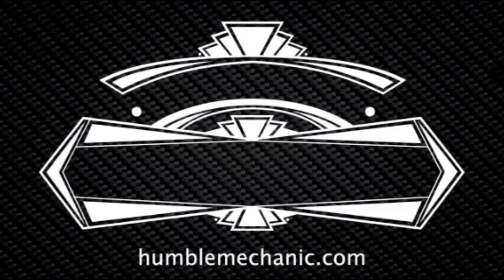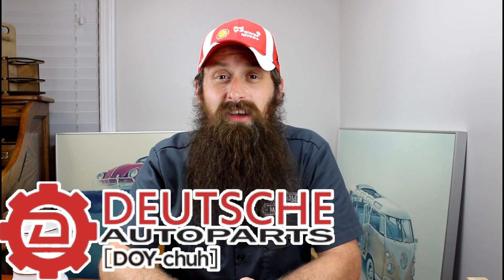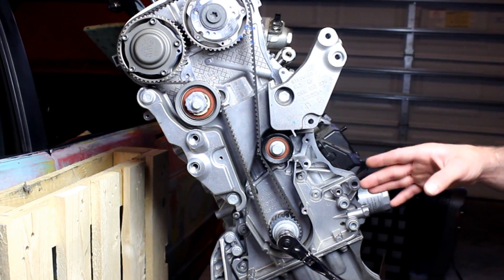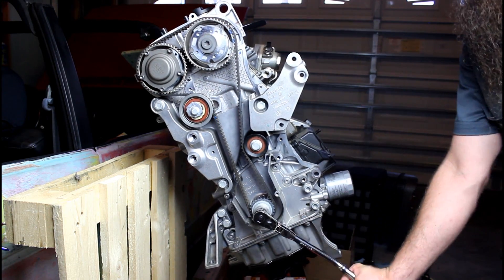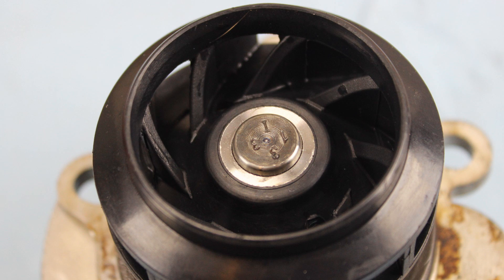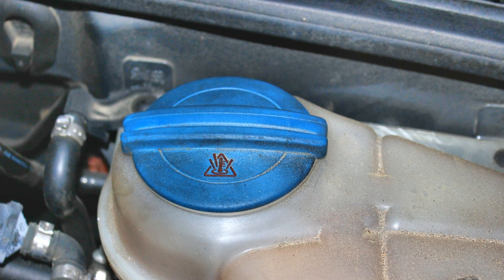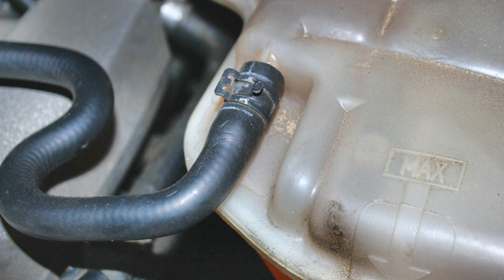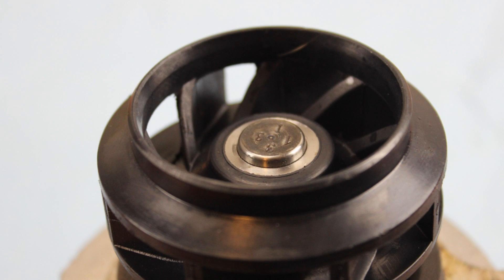How VW Water Pumps Fail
Today we are looking at more Failed Volkswagen Parts. This video is about how VW water pumps fail. We are specifically talking about the water pumps driven by a timing belt.

They are the VW and Audi parts experts. They have great prices and awesome service. Plus they work really hard on a ton of VW DIY videos. Paul and the fellas at DAP are awesome. Also check out their new site at SHOPDAP.com

Join me today as we break down:How VW water pumps fail

What is a VW water pump?
How does a VW water pump work?
How do VW water pumps fail?
Symptoms of a failing water pump
Ways to diagnose a failing water pump
Average time to failure
Metal impeller vs Plastic
and more